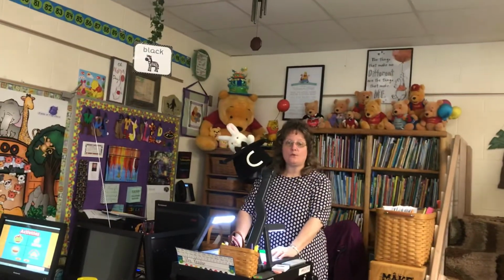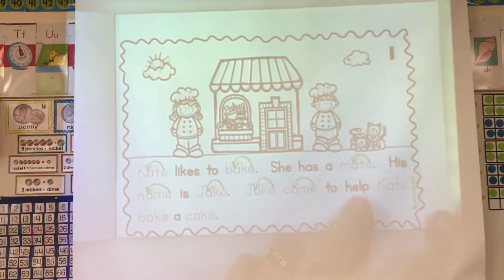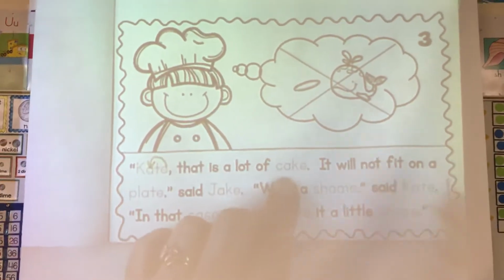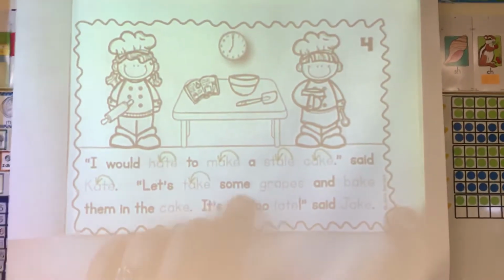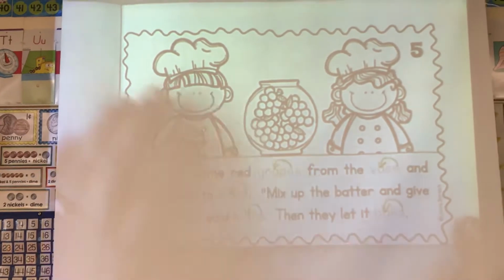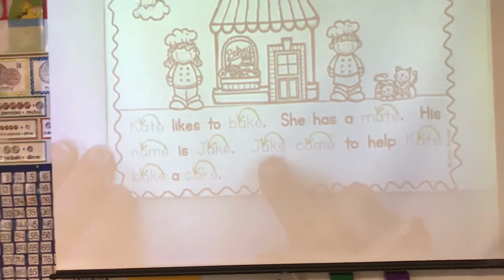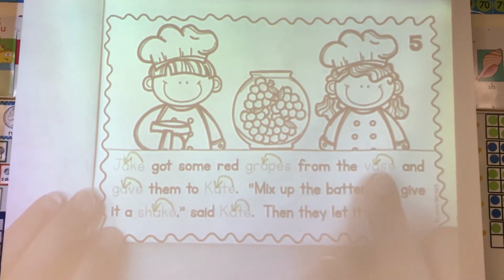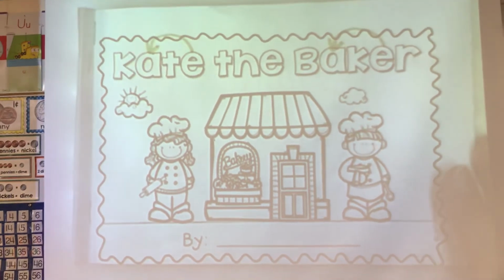Mar. 10 Reading